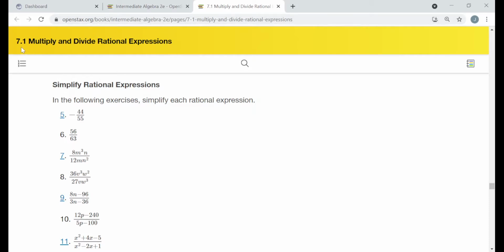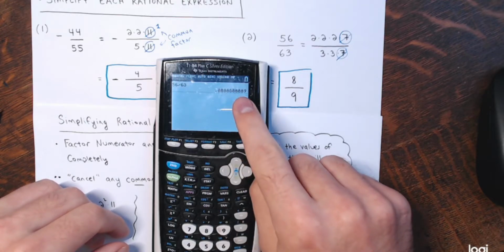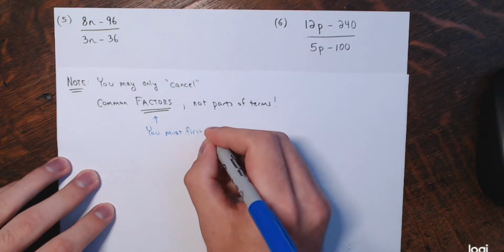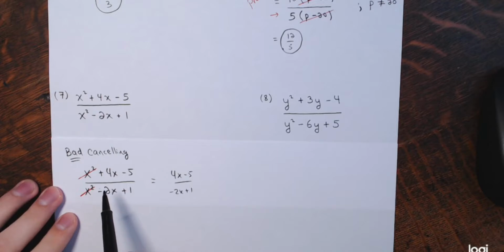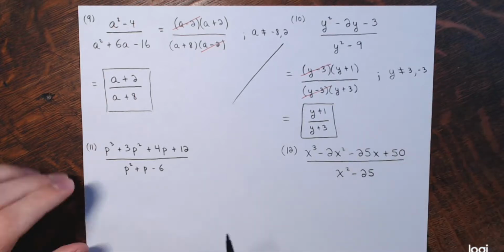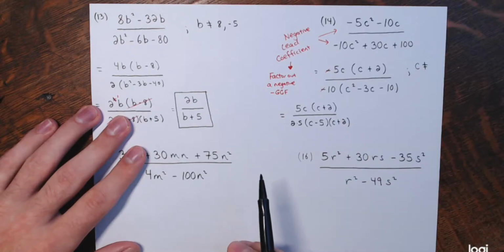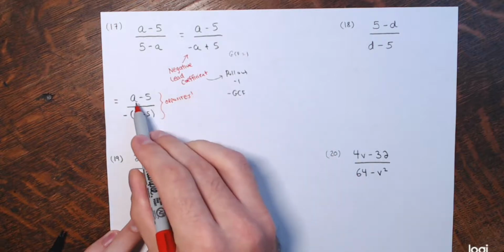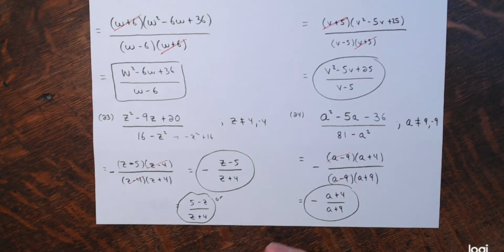Simplify Rational Expressions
Intro – 0:00
Example 1 – 2:50
Example 2 – 10:21
Example 3 – 13:14
Example 4 – 19:17
Example 5 – 23:41
Example 6 – 33:07
Example 7 – 35:17
Example 8 – 41:03
Example 9 – 43:44
Example 10 – 46:11
Example 11 – 48:11
Example 12 – 51:06
Example 13 – 54:27
Example 14 – 57:23
Example 15 – 1:02:00
Example 16 – 1:07:05
Example 17 – 1:10:05
Example 18 – 1:13:12
Example 19 – 1:14:24
Example 20 – 1:16:10
Example 21 – 1:18:16
Example 22 – 1:20:05
Example 23 – 1:21:22
Example 24 – 1:23:02